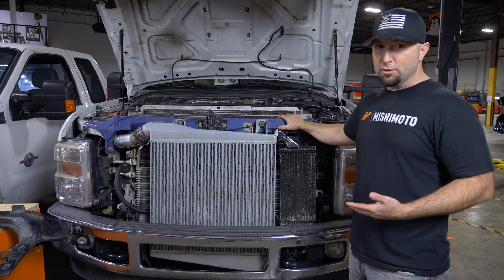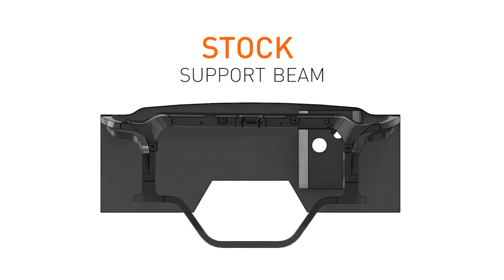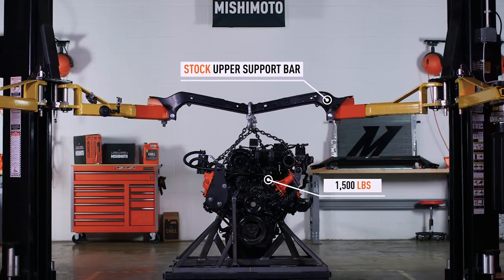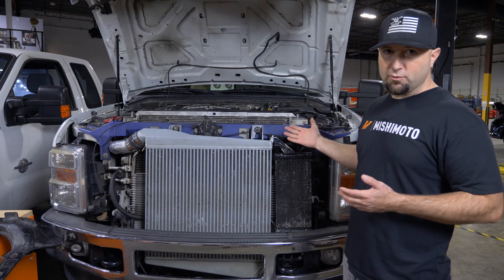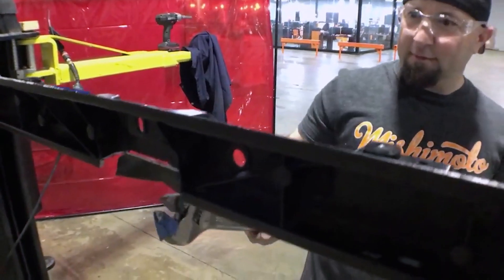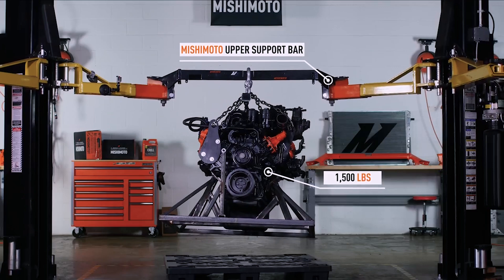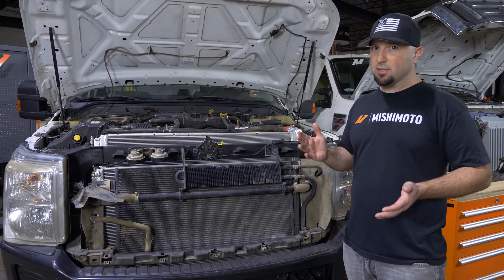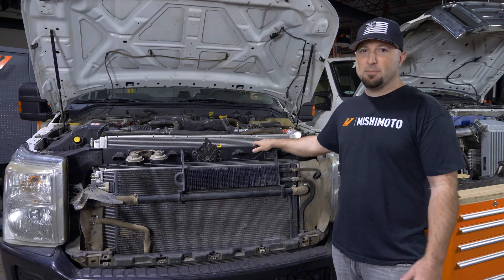Mishimoto Behind the Scenes: 2011-2016 Ford 6.7L Powerstroke Upper Support Bar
Take a look behind the scenes of our 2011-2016 Ford 6.7L Powerstroke Upper Support Bar development and learn how we applied our experience with the 6.4L Powerstroke to the next generation in the Superduty line.

• Direct fit for 2011–2016 Ford 6.7L Powerstroke
• Improves front-end rigidity, reducing stress on cooling components
• Installs in about one hour
• Cast steel anchor points and tube steel center for improved strength
• Fits with stock and Mishimoto radiator
• Available in a durable micro-wrinkle black or micro-wrinkle blue powder-coated finish
• Patent pending